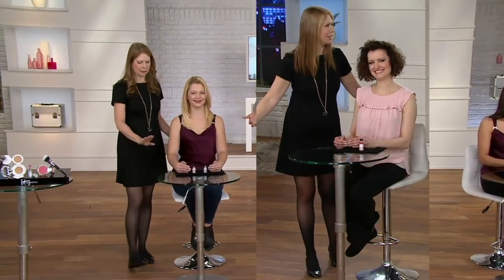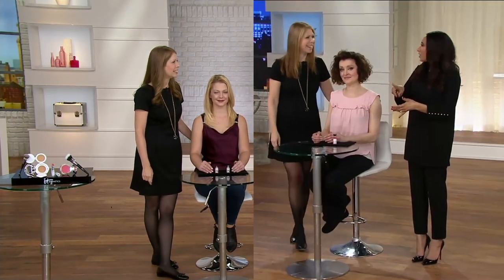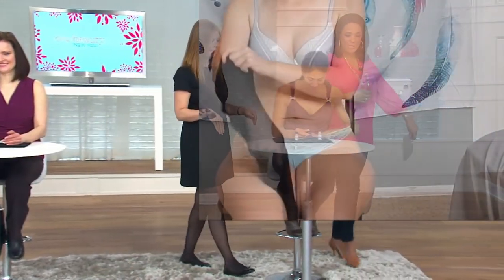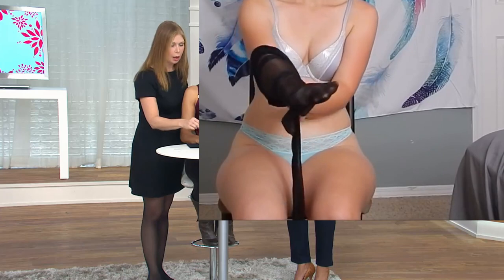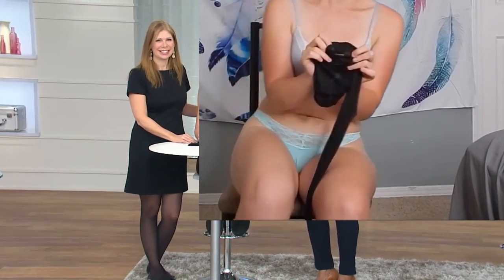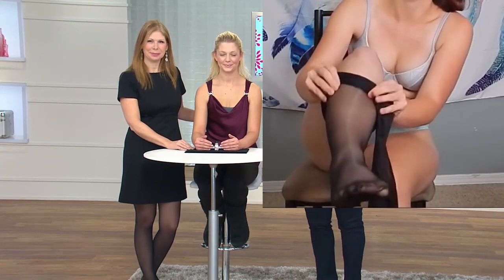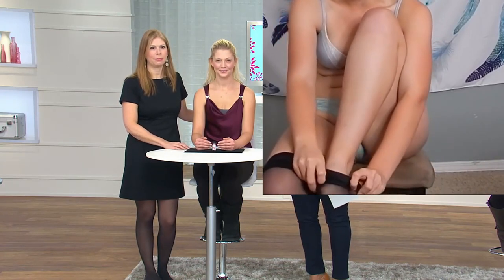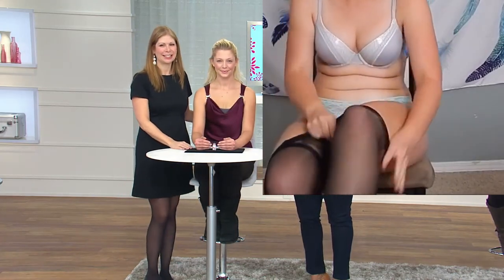QVC Shari Gottesman Sheer Black Pantyhose Short Dress